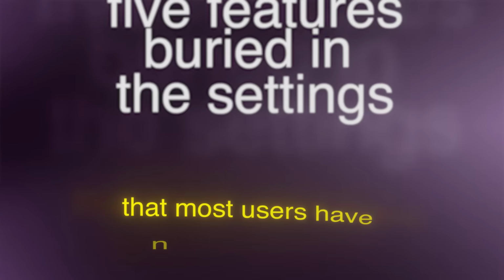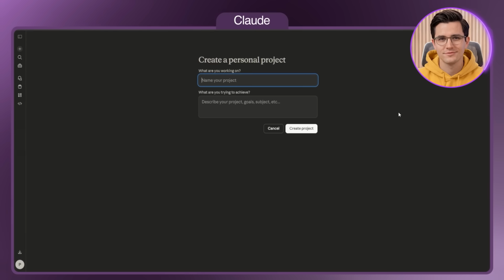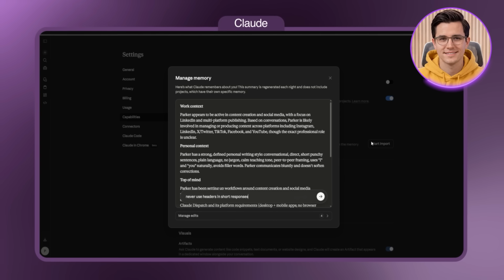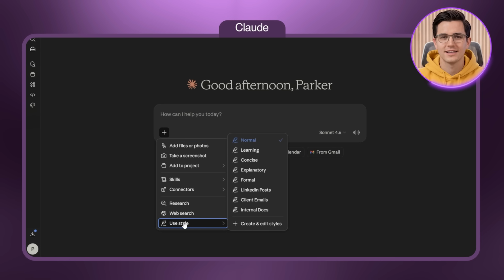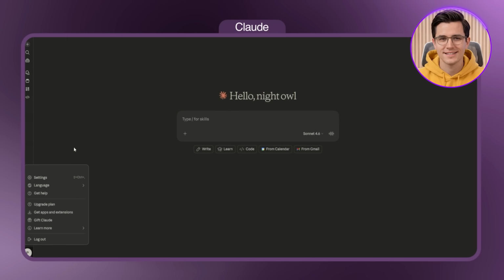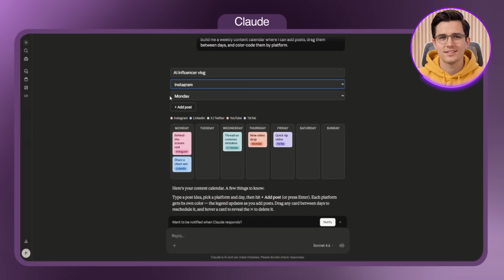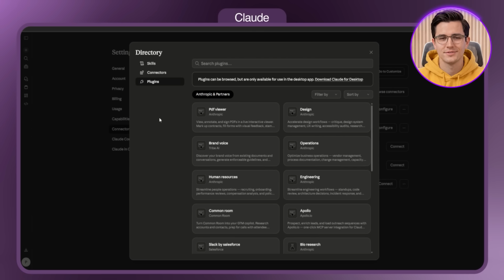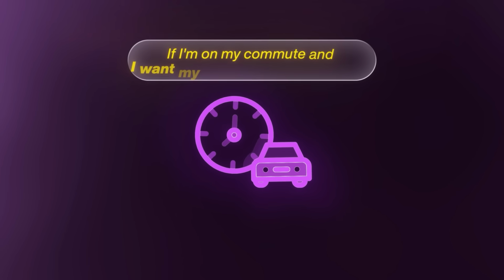5 Hidden Claude Settings 99% of Users Don't Know About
In this video, I walk through five hidden Claude settings that most people ignore, including memory, custom styles, artifacts, connectors, and Dispatch, and show exactly how I turn each one on and use it in real scenarios. I also demonstrate how these features change the way Claude writes, builds tools, connects to apps, and even runs tasks from my phone while my computer does the work.